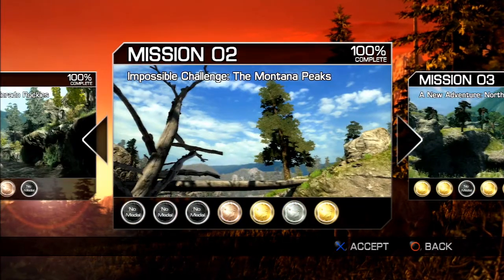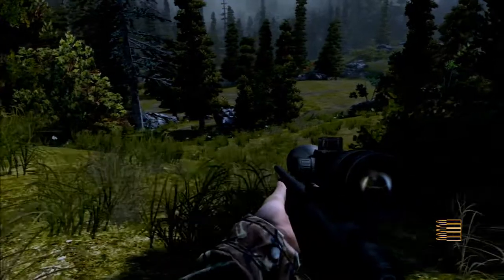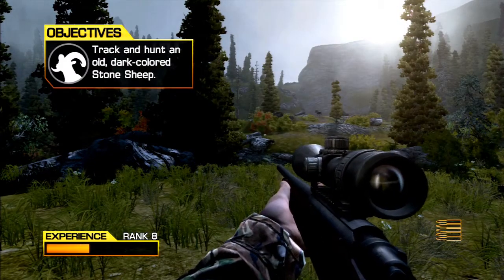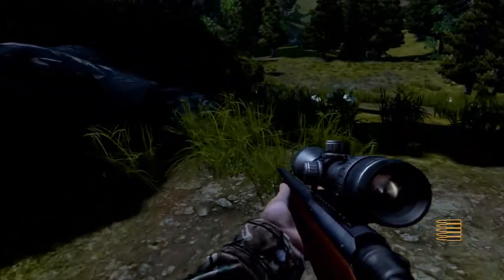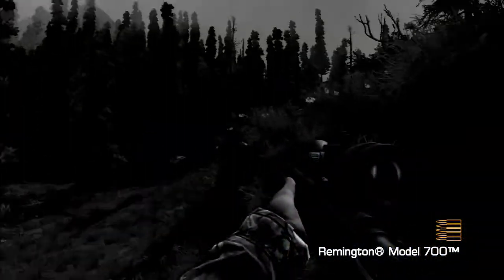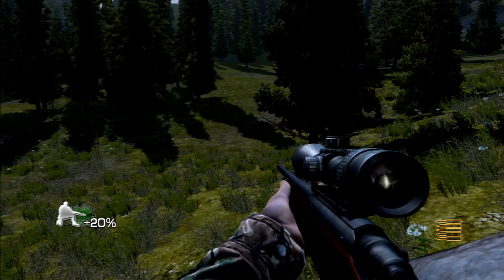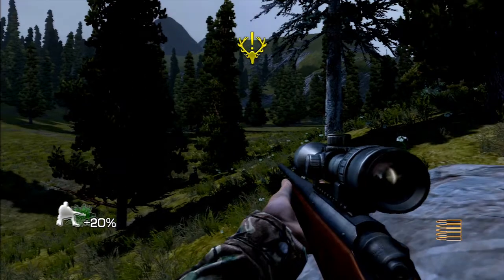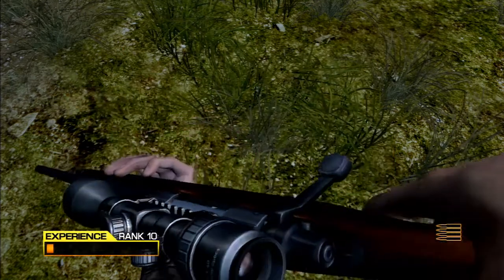Game On Onesie #48: Cabela's Big Game Hunter 2010 (Part 4)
This time we're hunting in my home and native land! Canada!

Keep in mind that I cut out a few attempts where I failed a hunt.

I still kind of suck at this game...